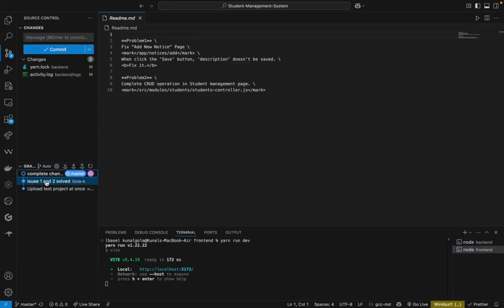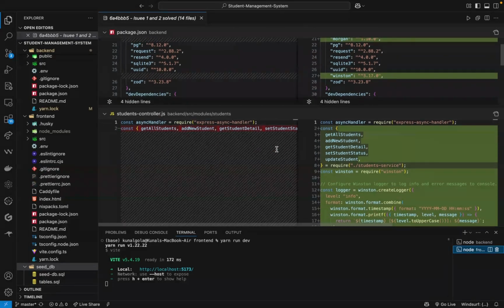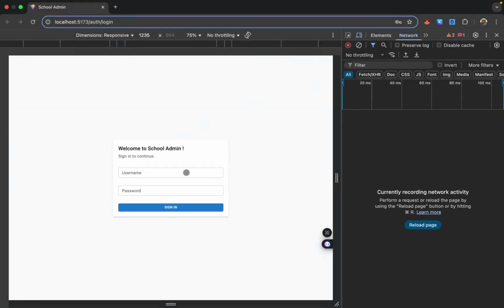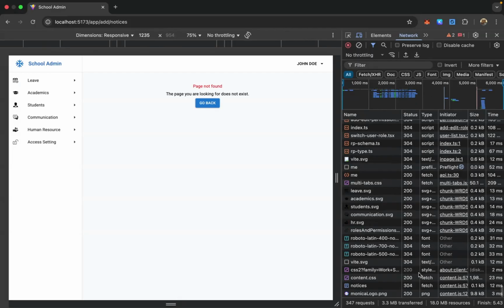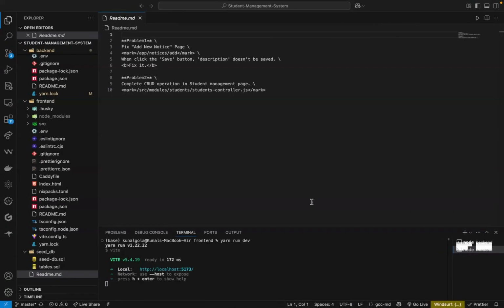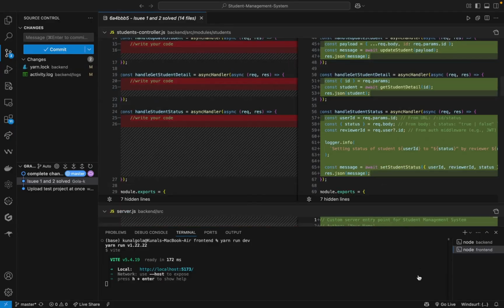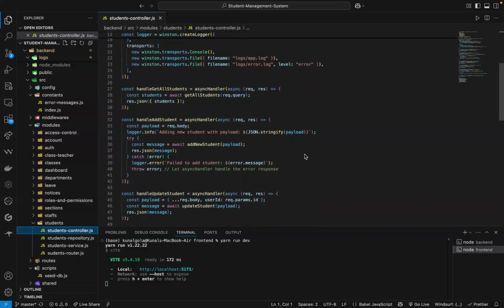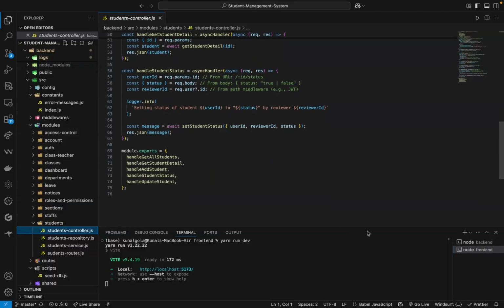Test assignment | Student Management System